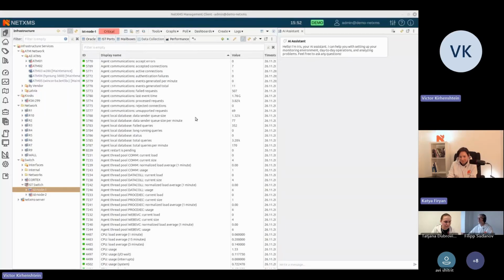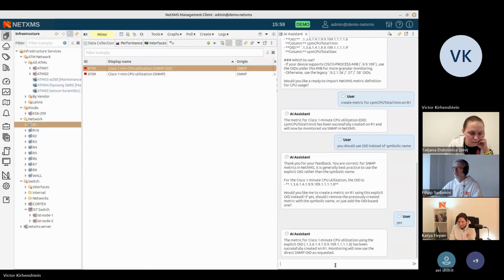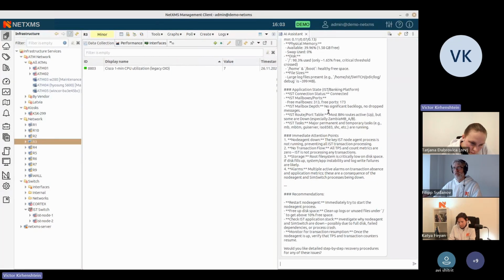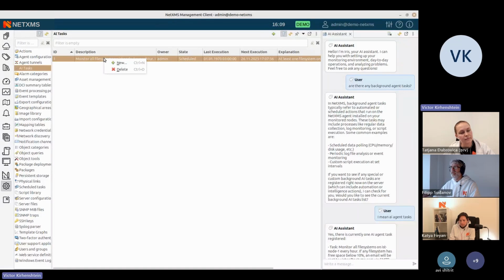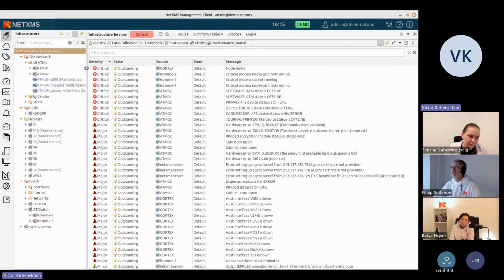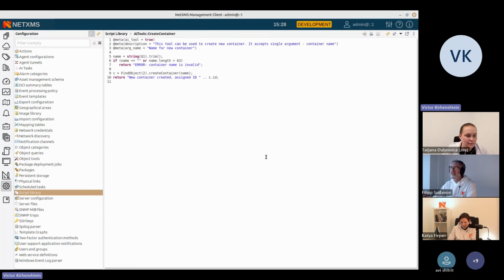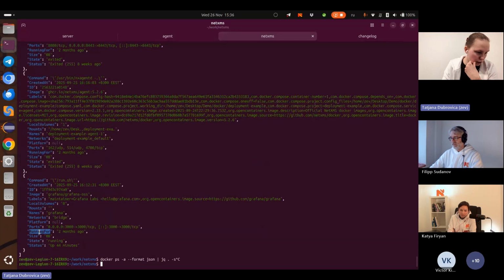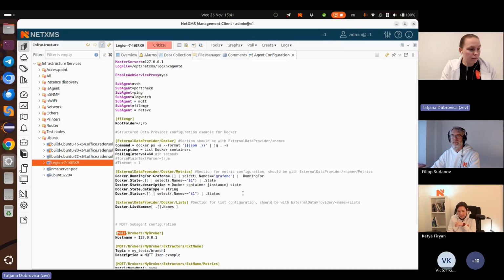NetXMS Talks (Nov 2025) NetXMS AI Agent Sneak Peek; Structured Data Providers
Get an exclusive sneak peek at NetXMS's new AI-powered functionality. Watch as we demonstrate the NetXMS AI agent and assistant in action—asking questions, assigning tasks, and exploring AI-powered features like the agent log and intelligent comments on monitoring events. See how NetXMS AI is transforming network monitoring!

In the second part of the webinar, we focused on talking about Structured Data Providers — functionality that will be available in the new major release NetXMS 6.

0:08 - Intro
1:14 -  AI Agent Sneak Peek
29:21 - Structured External Data Providers